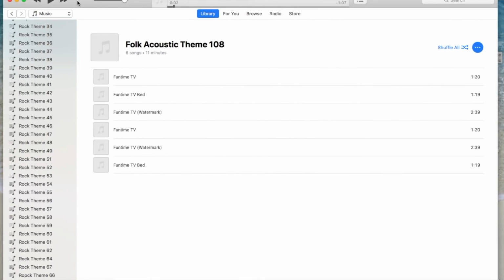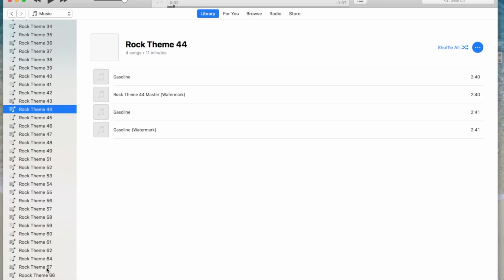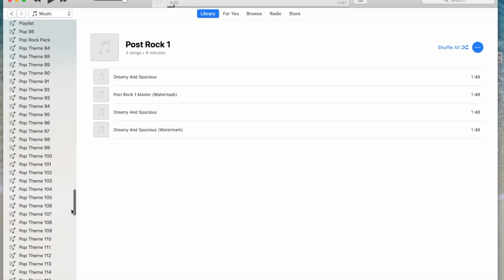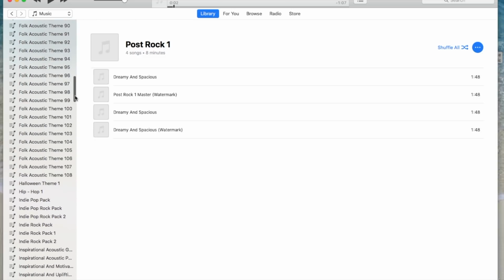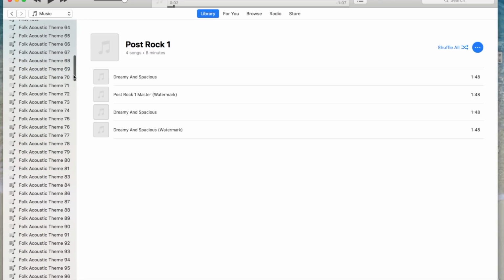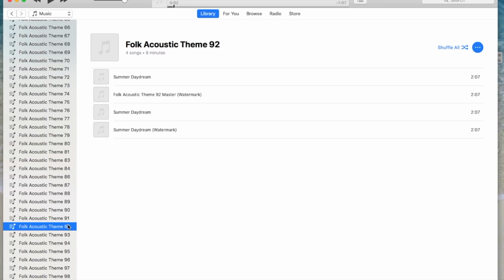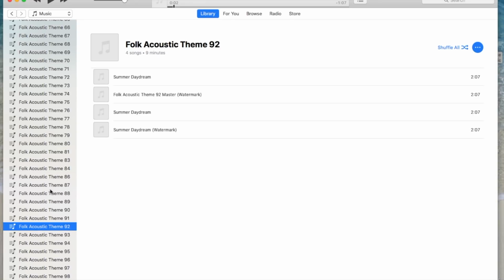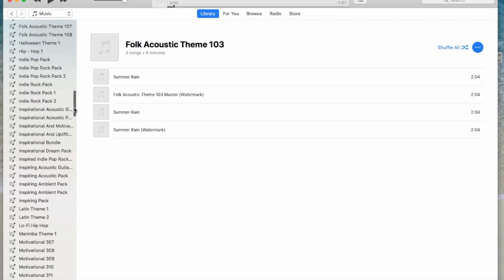How I Title My Stock Music Tracks